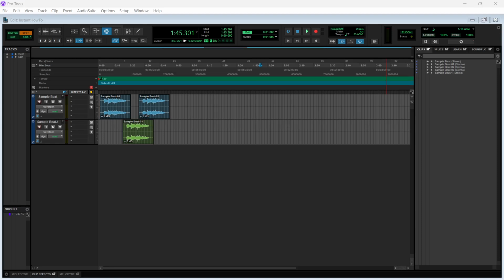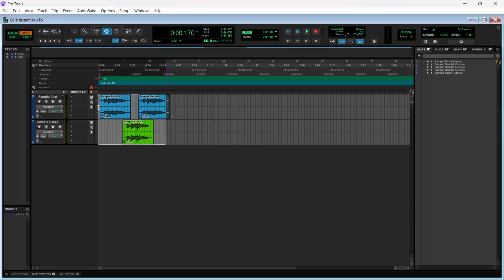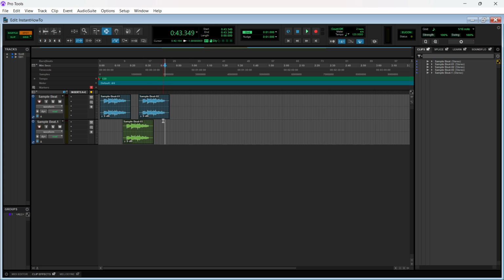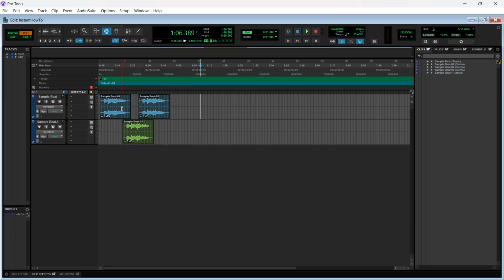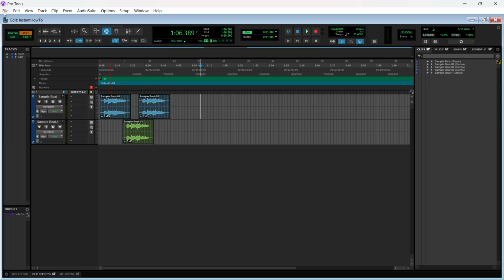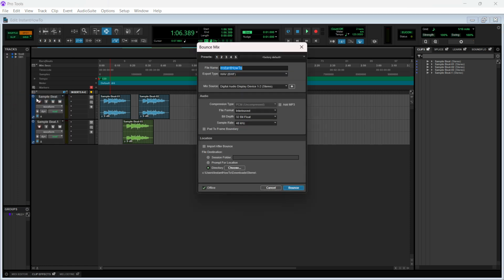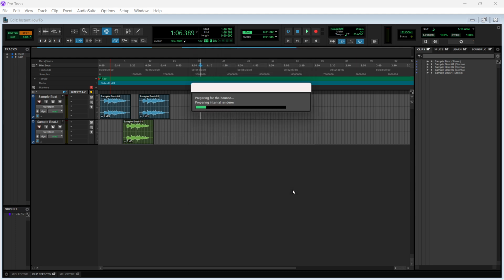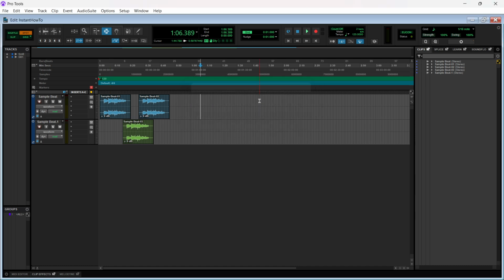How To BOUNCE SONG In Pro Tools (QUICK & EASY) 2026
In this video, I'll show you how to bounce a song in pro tools. This is a full guide on how to export your final mix from pro tools into a single audio file in 2026. In case you've been trying to render your song for distribution or sharing, this is the video you need to see!